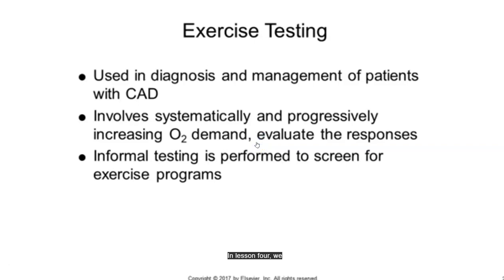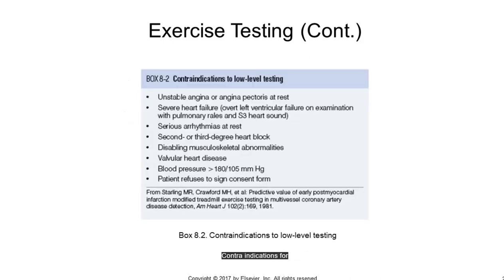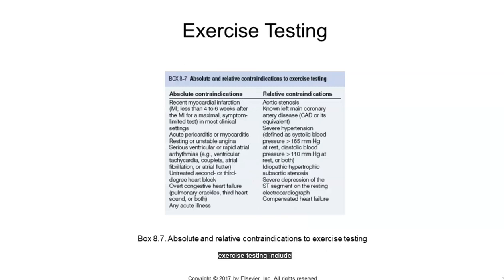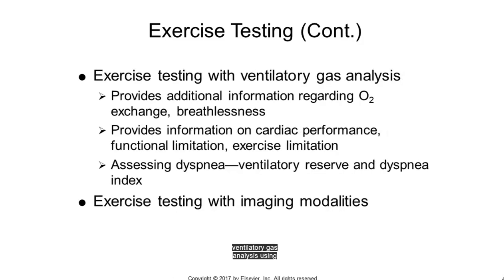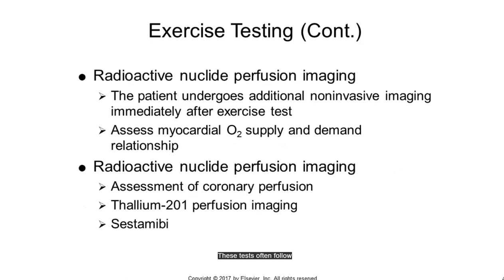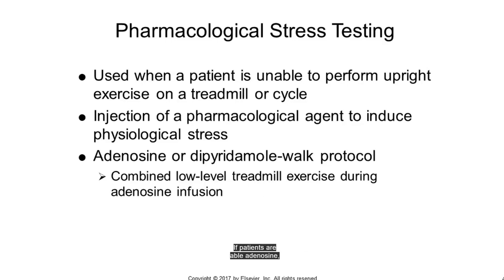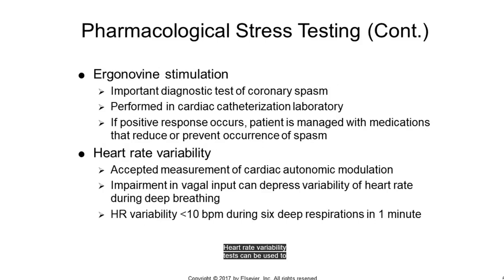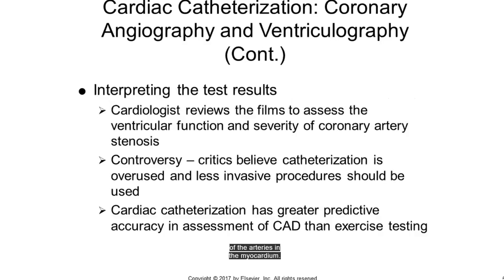Cardiopulmonary Diagnostics Lecture Lesson 4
In this lesson we will complete our study of cardiovascular diagnostic tests and procedures which include exercise testing with ventilatory gas analysis and metabolic cart and cardiac catherization, including their descriptions, indications and contraindications.